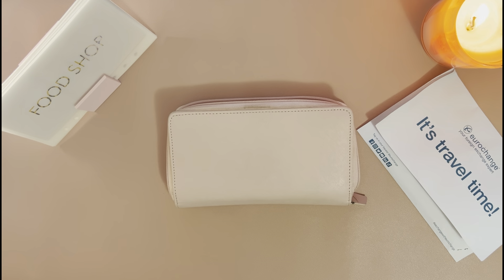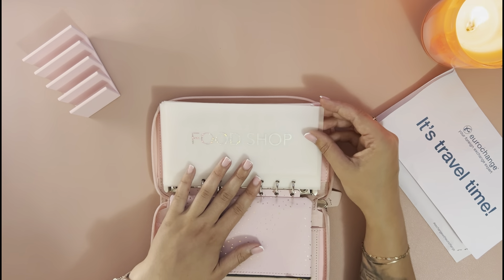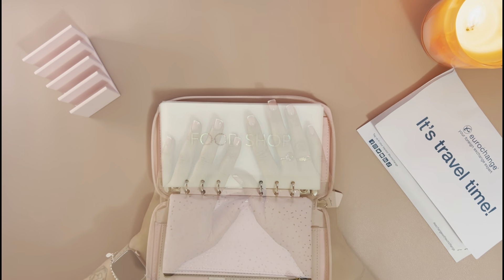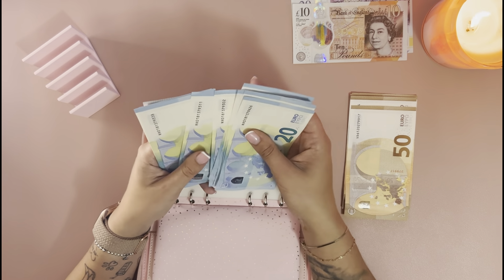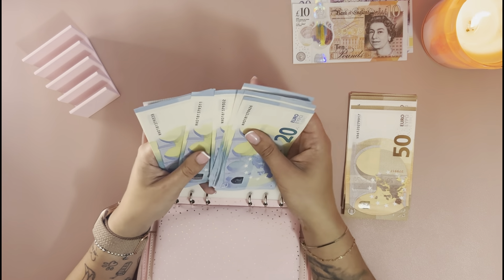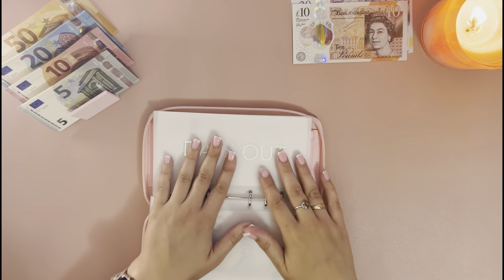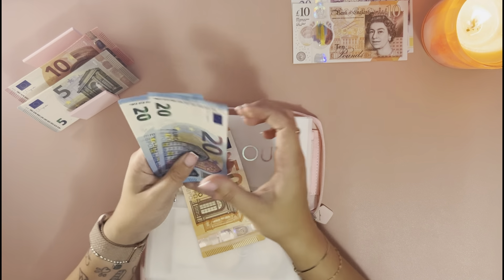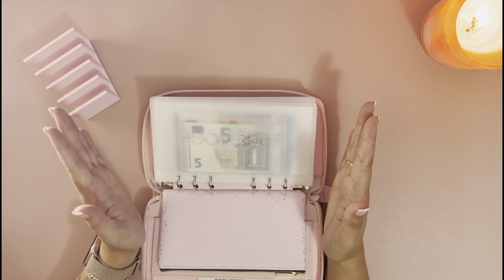HOLIDAY CASH STUFFING | €900 | CASH BUDGET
✨Join me while I cash stuff €900 of my holiday spending money into my saffiano purse.

My Etsy Store: LaBelleUkStore